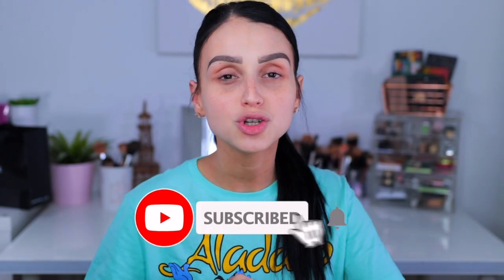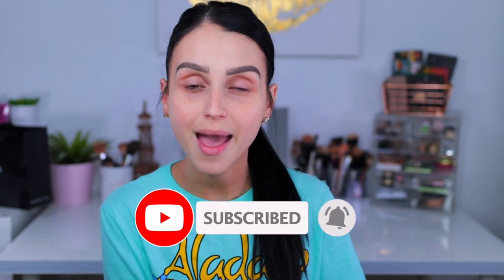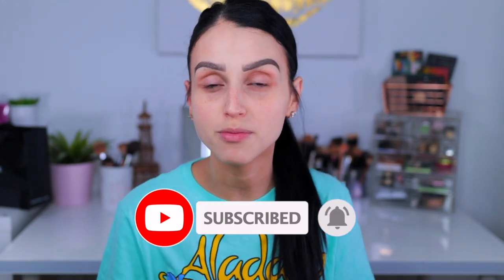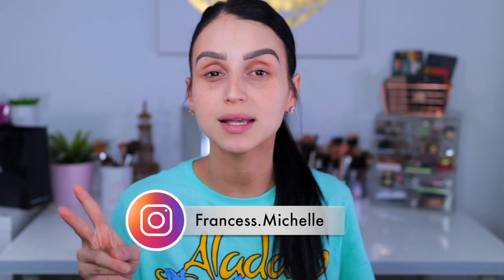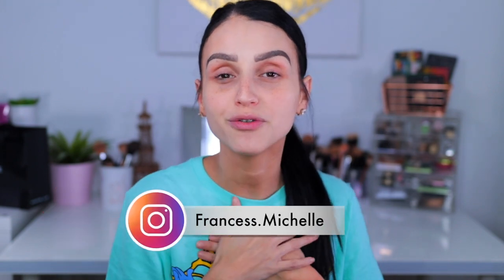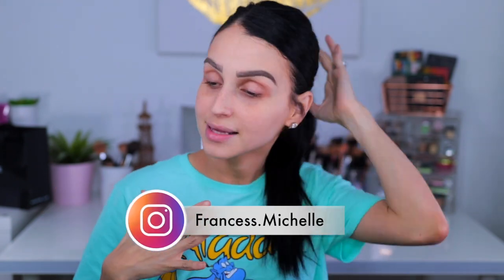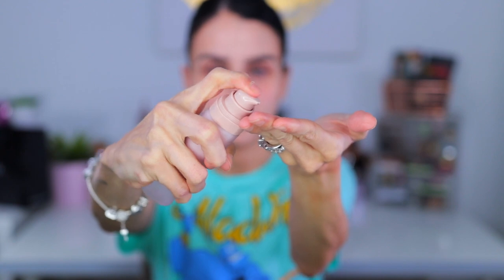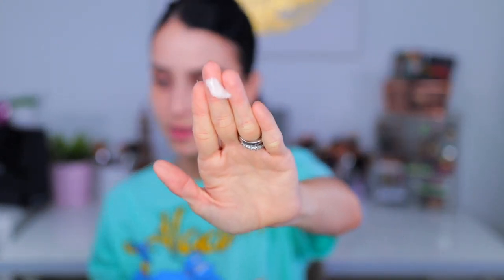NEW FENTY BEAUTY HYDRATING FOUNDATION + PRIMER 12 HR TEST WEAR | REVIEW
Hiii Loves, Here is a blog finally! lol here I share what a day I my life looks like!!! Hope y'all enjoy the video!!